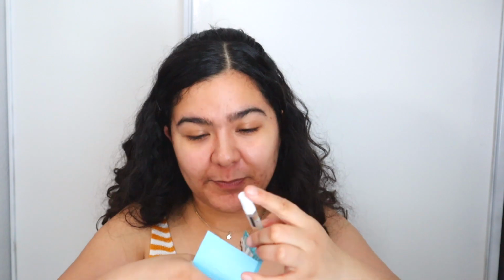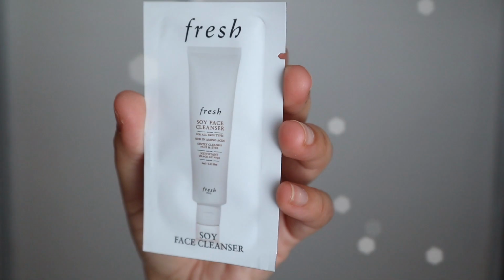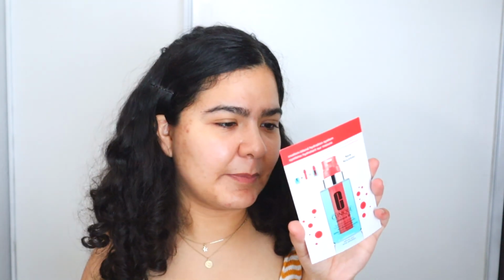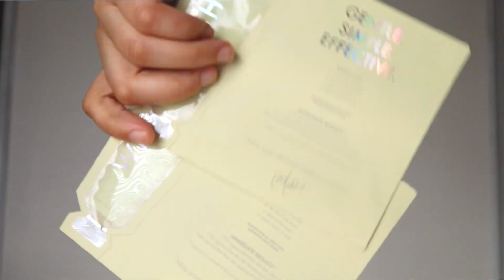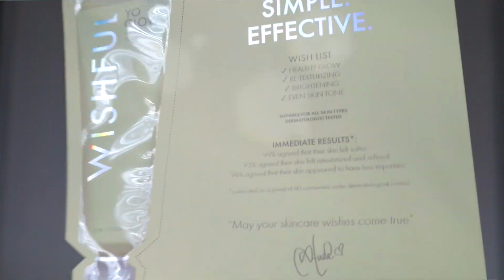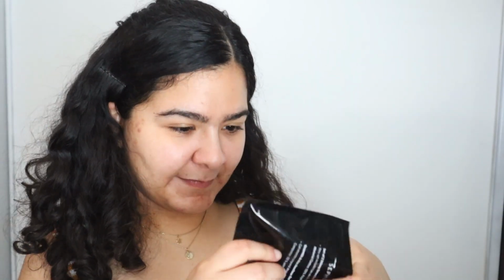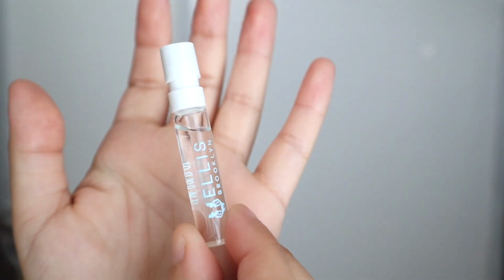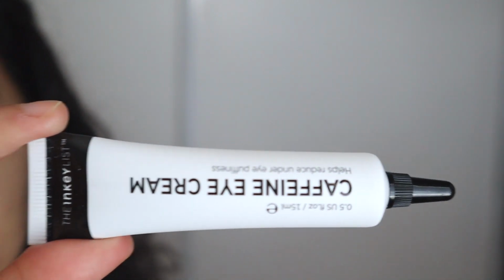Sephora || Unboxing!!!!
Hello Everyone! In this video I unbox my Sephora package!